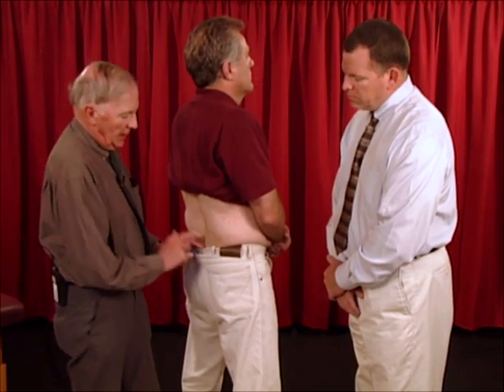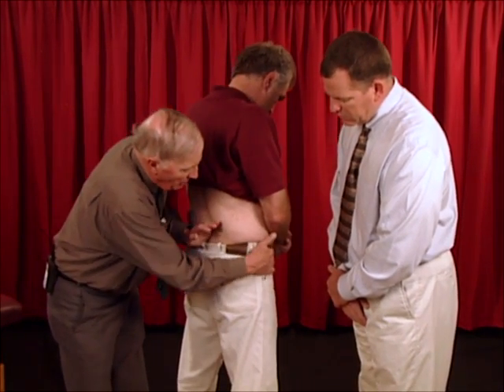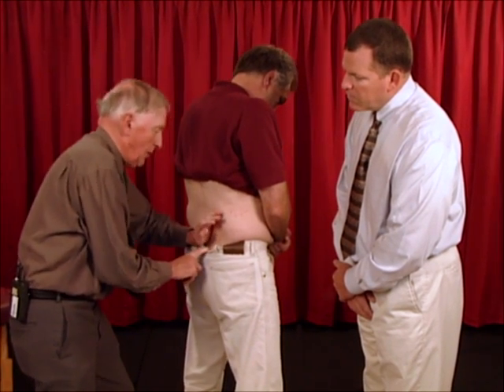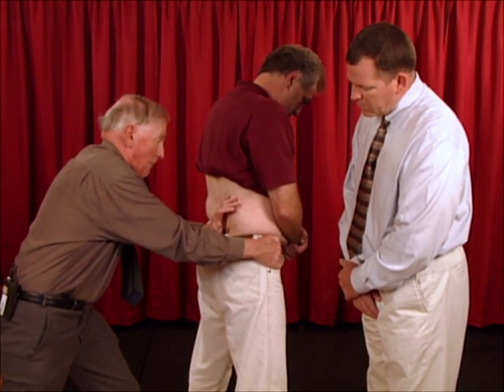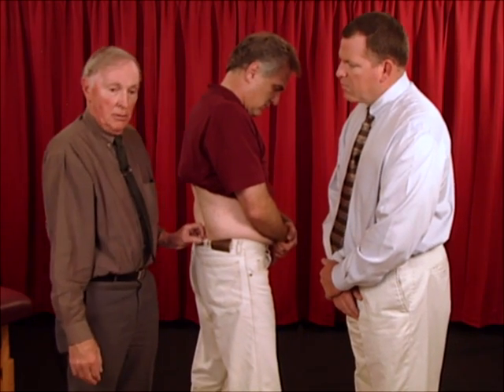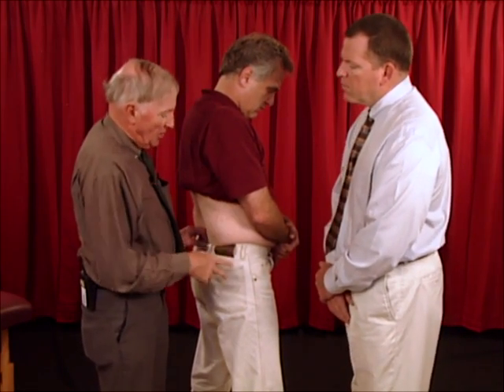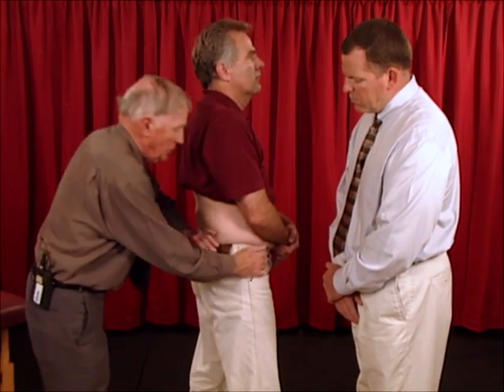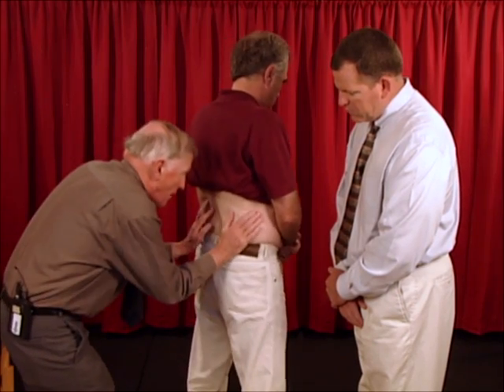Mulligan Concept: Mobilization with Movement for the Sacroiliac Joint - Demonstration